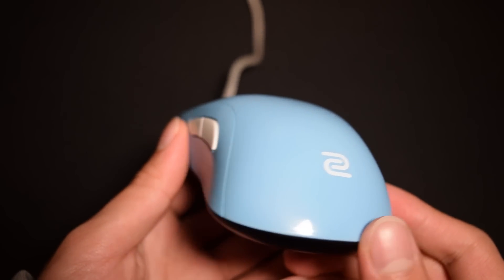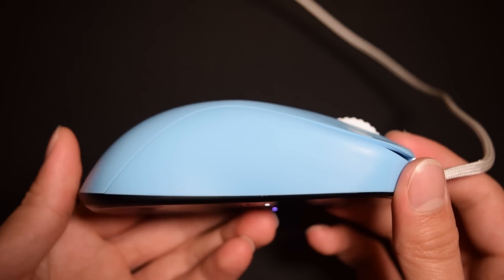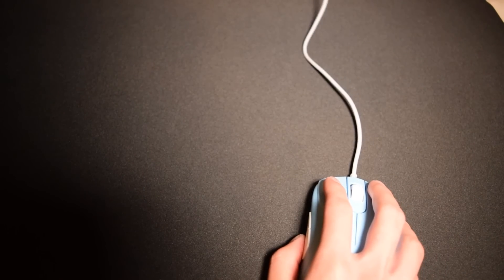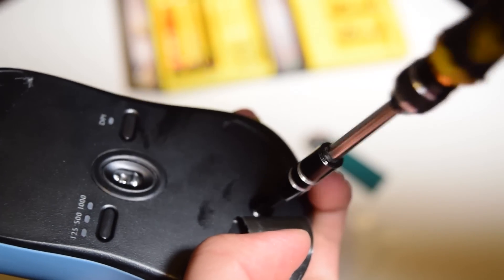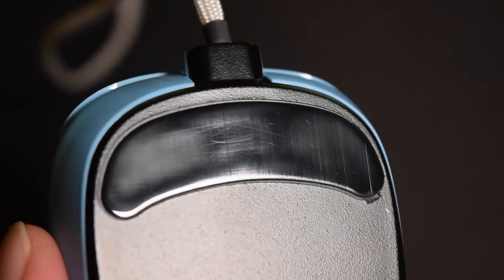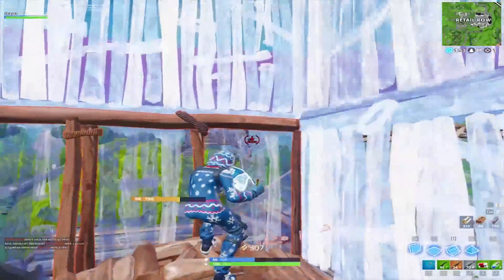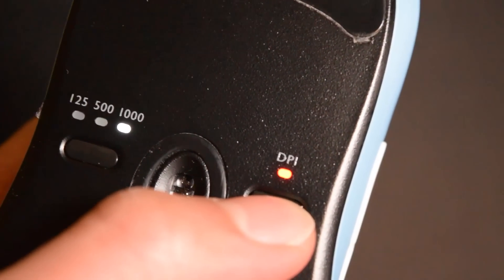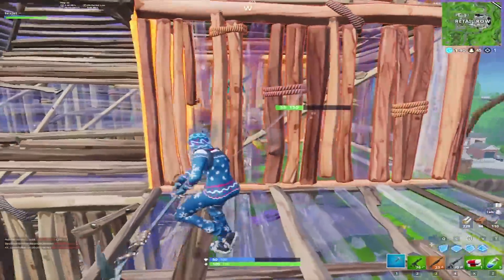Zowie S2 Review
My review of the Zowie S2!